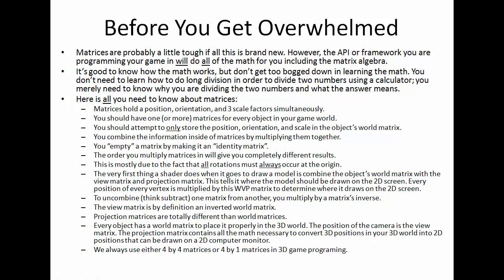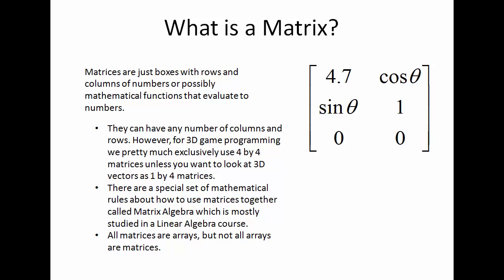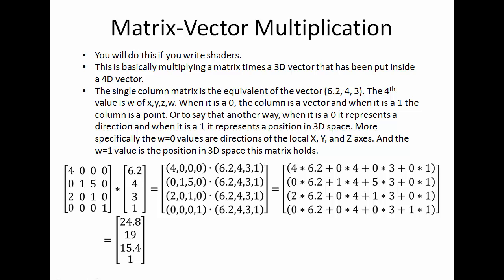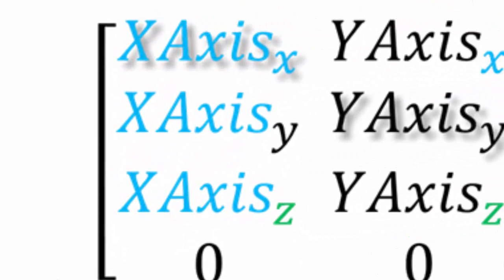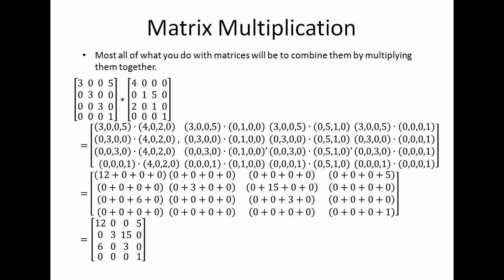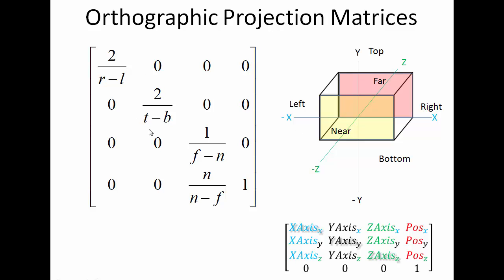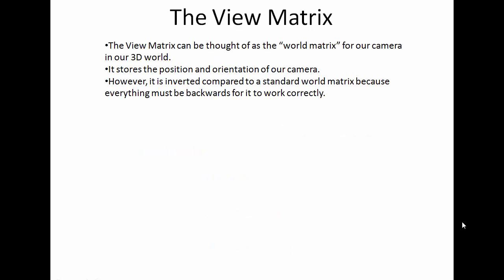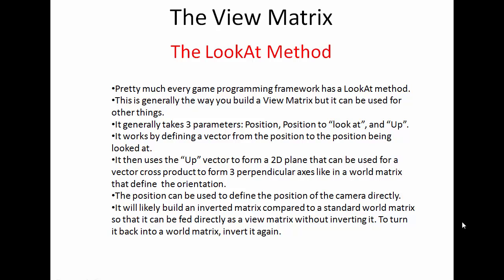Matrices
A look at matrices and how they apply to 3D game programming and graphics programming. This video introduces the basics of matrix algebra used in video game programming with specific focus on how matrices are used in video game programming.

It is recommended that you watch the Vectors video before this if you are not completely familiar with vector math as some concepts in this video will assume you have this familiarity.